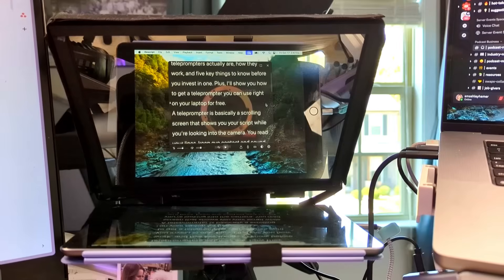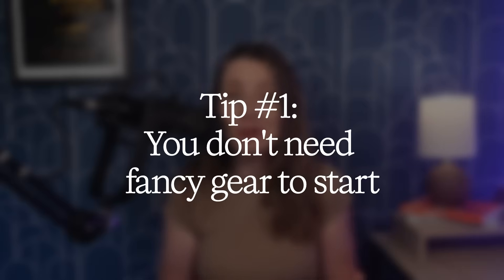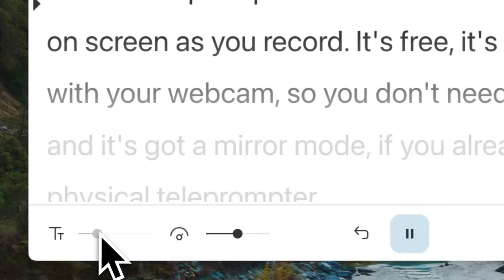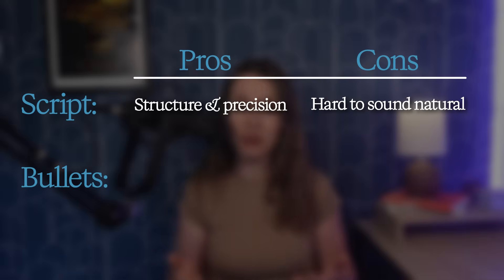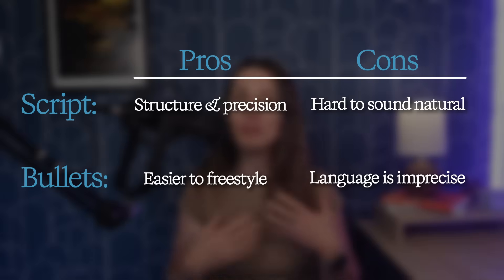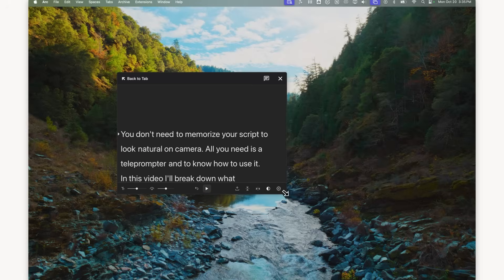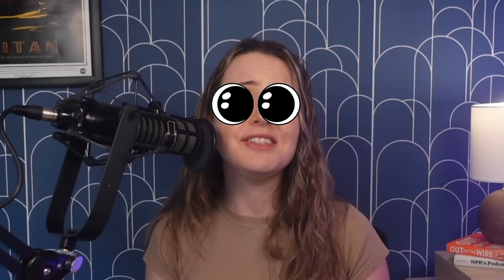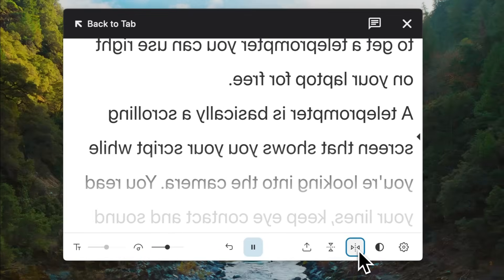Don’t Memorize Your Script — Use a Teleprompter Instead I Descript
Look natural on camera—without memorizing a script.In this video, Ashley shares everything you need to know about using a teleprompter: how it works, who it’s for, and how to set one up with zero extra gear.

Whether you’re filming tutorials, vlogs, or online courses, this guide will help you deliver smooth, confident takes without breaking the flow. You’ll also learn how to use Descript’s built-in teleprompter tool—right from your laptop and webcam—for free.

📹 You’ll learn:
✅ What a teleprompter is (and how it actually works)
✅ When to use a full script vs. bullet points
✅ Tips for natural delivery that doesn’t sound like reading
✅ How to set up your script window and scroll speed
✅ Whether a physical teleprompter is worth the investment
✅ How to get started with Descript’s free teleprompter tool

🎯 Perfect for:
* Solo creators
* Educators and course creators
* Anyone who wants smoother, more confident takes

🕰 Chapters:
00:00 – Intro
00:18 – What is a teleprompter?
00:42 – Hardware vs. software teleprompters
01:00 – Descript's free teleprompter tool
01:20 – Full script vs. bullet points
01:55 – Script placement and scroll speed tips
02:30 – Do you need a physical teleprompter?
02:50 – Final delivery tips
03:10 – Why it's worth trying a teleprompter